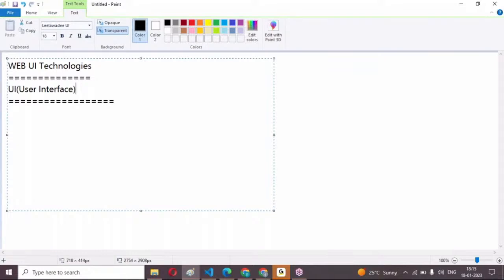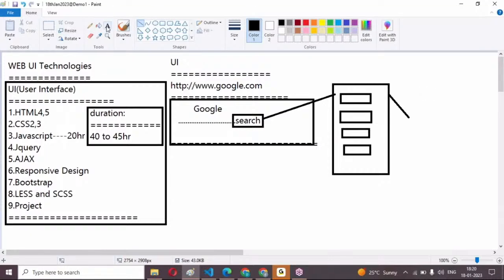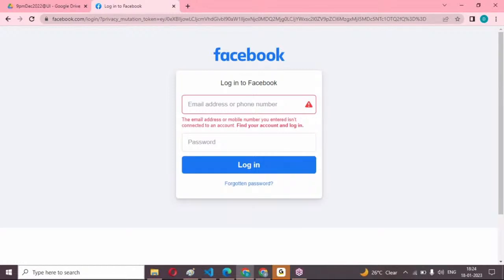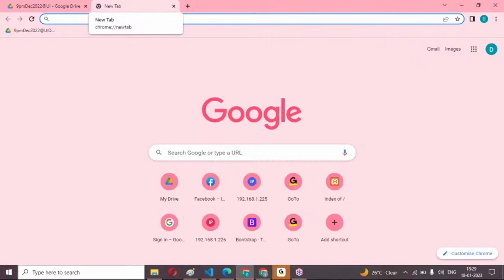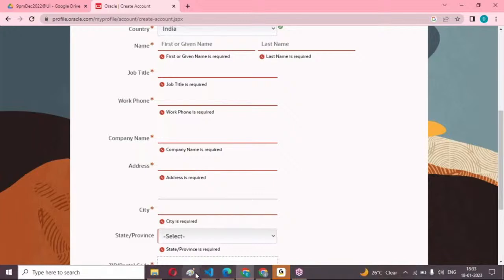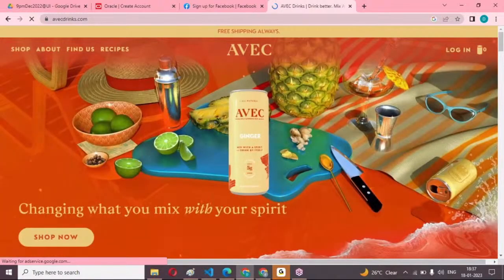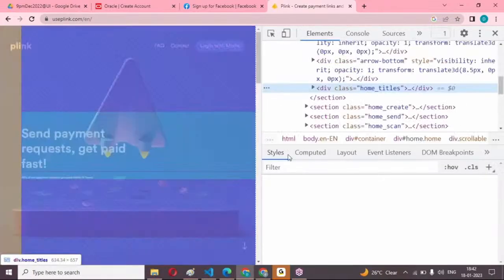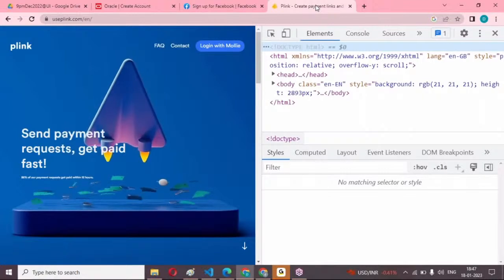UI Technologies tutorials by Mrs. Swetha Mam